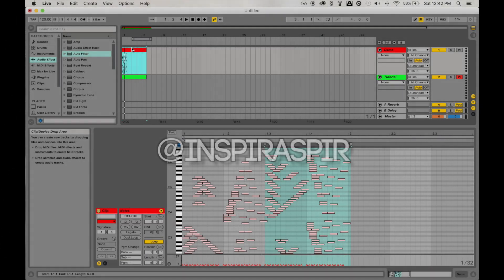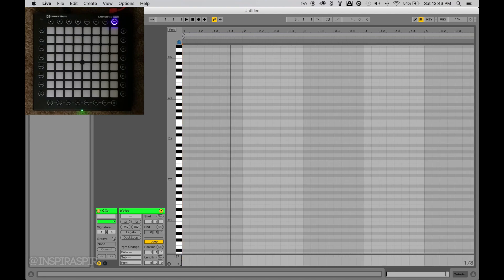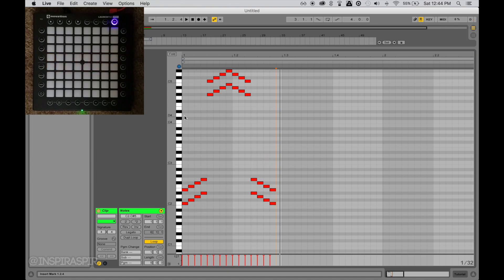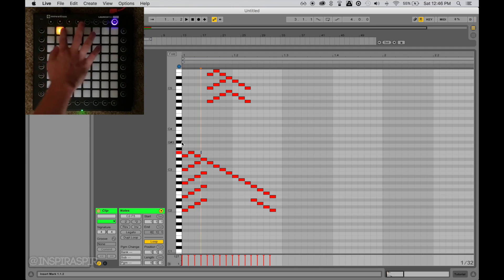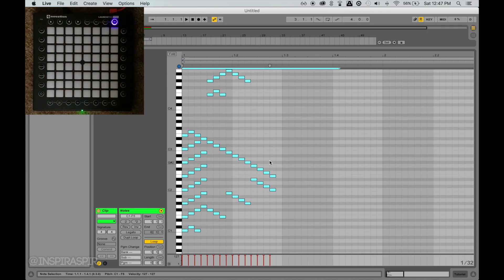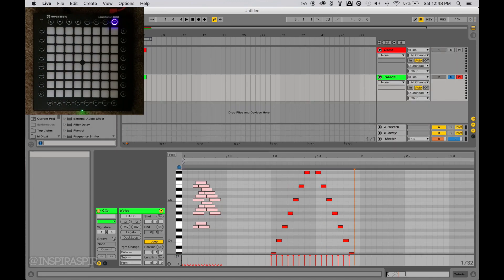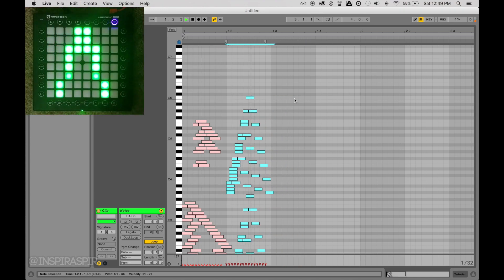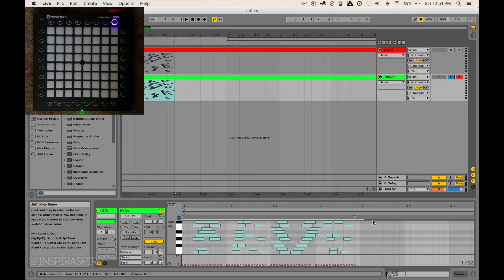"The Spring" - Launchpad Light Effect Tutorial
Hey everyone! I'm back with another launchpad light effect tutorial video, this time to an effect I call "The Spring!" Follow along with this video to learn how to make this effect on your launchpad!

[InspirAspir Intro]